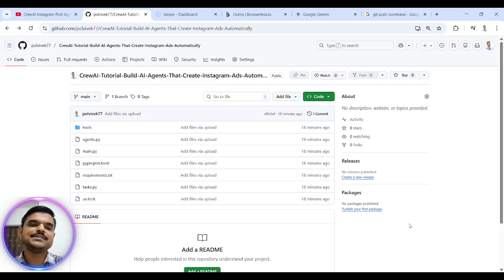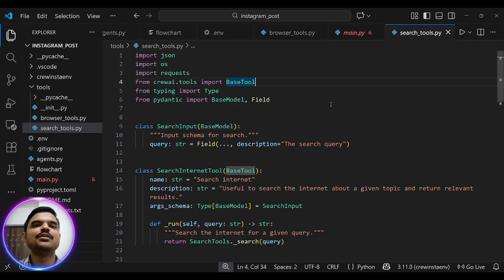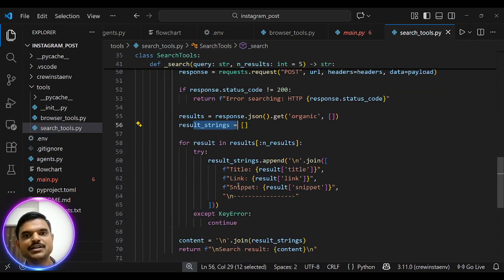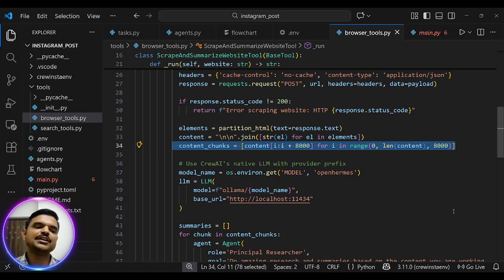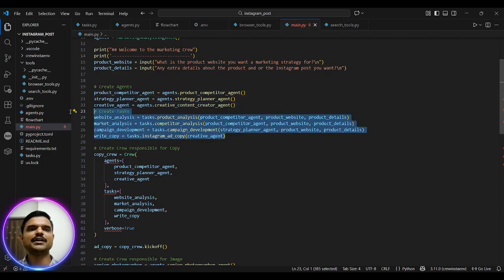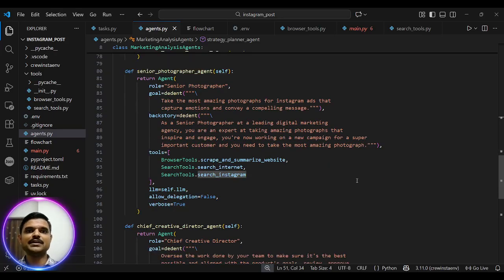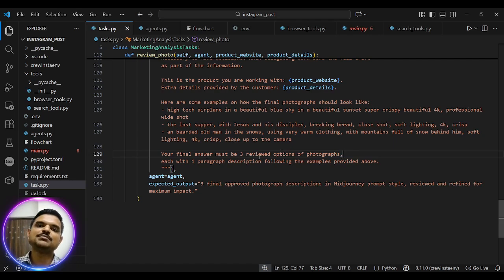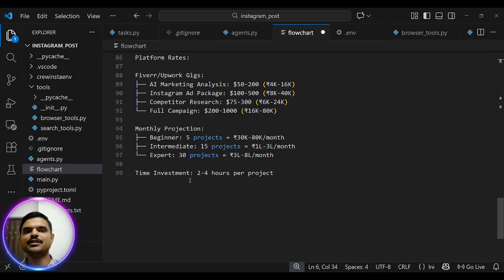CrewAI Tutorial: Build AI Agents That Create Instagram Ads Automatically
🚀 Build Your Own AI Marketing Agency with CrewAI + Python!

In this complete tutorial, I'll show you how to create 5 AI agents that work together as a marketing team to:
✅ Analyze any product website
✅ Research competitors automatically
✅ Create marketing campaign strategies
✅ Write 3 Instagram ad copy options
✅ Generate Midjourney photo prompts

This is the future of marketing automation - and you can build it TODAY!